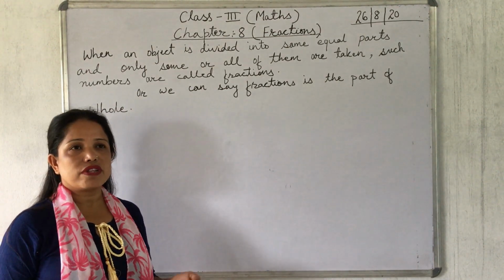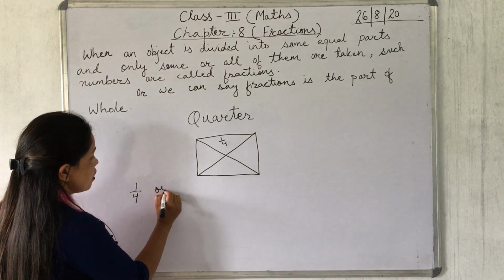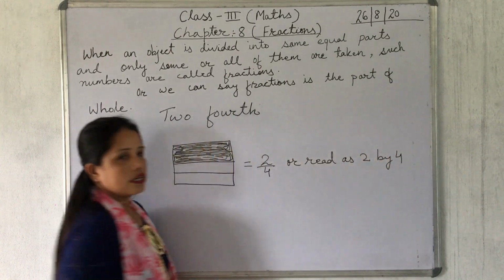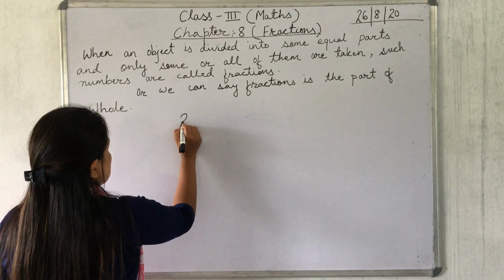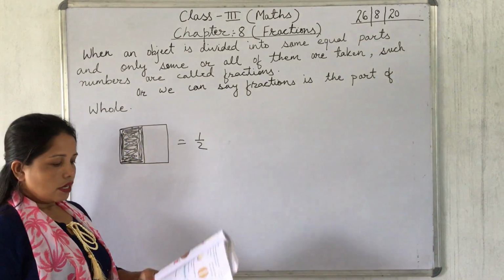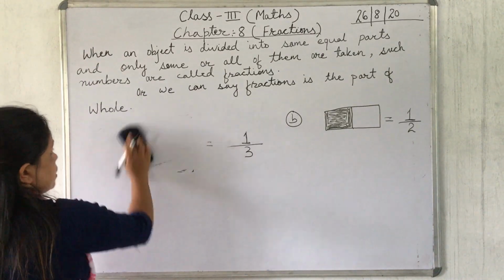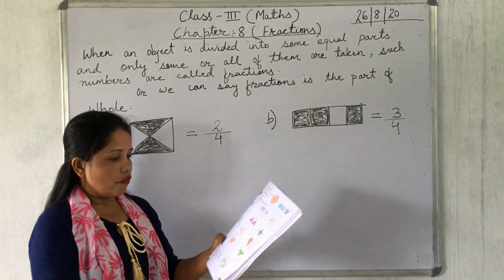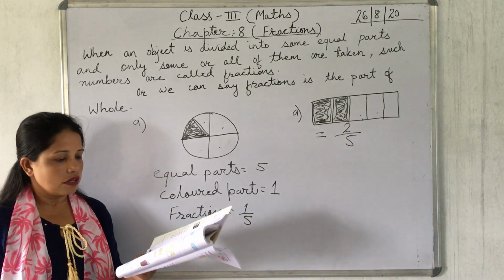ONLINE LEARNING 94 - CLASS III (FRACTIONS)